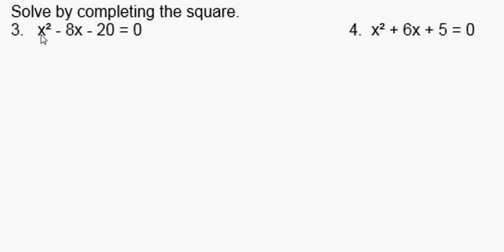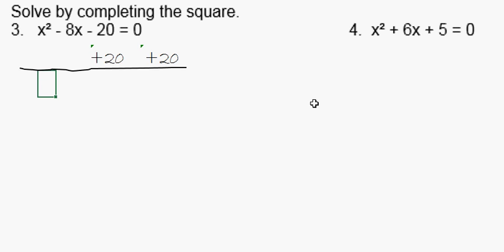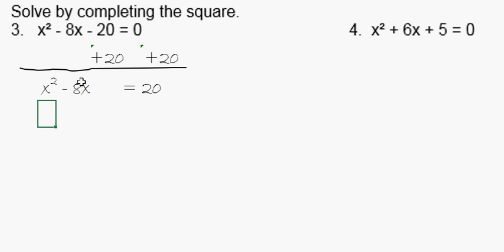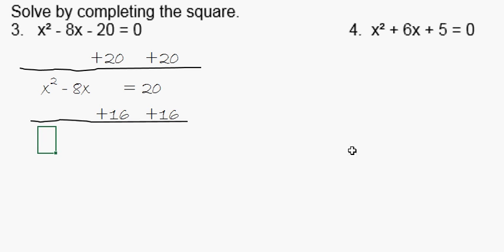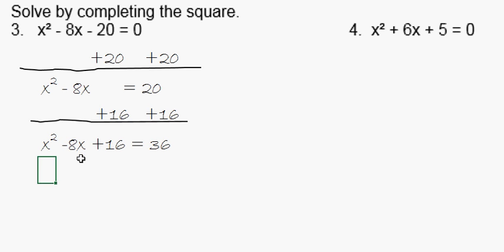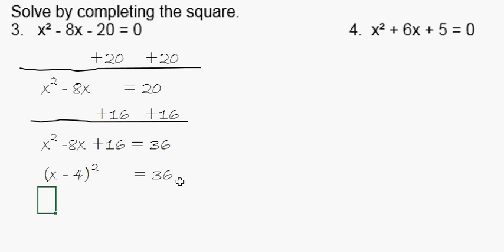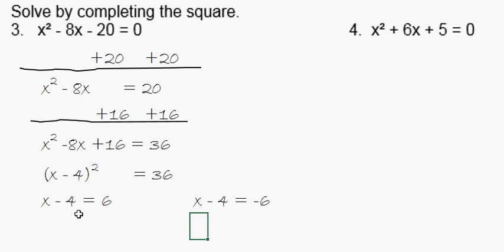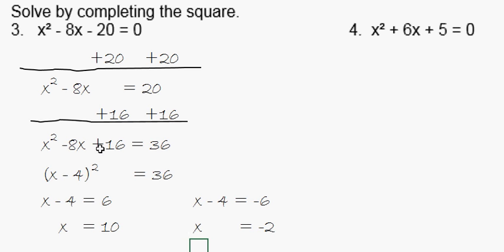completing the square